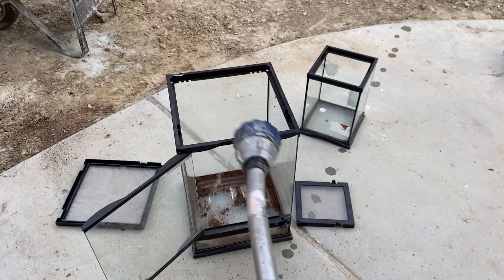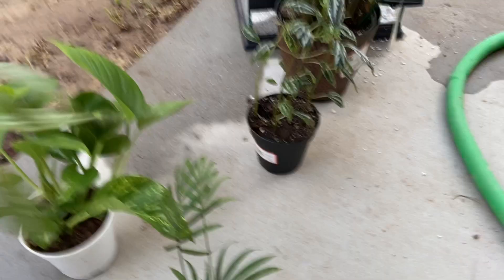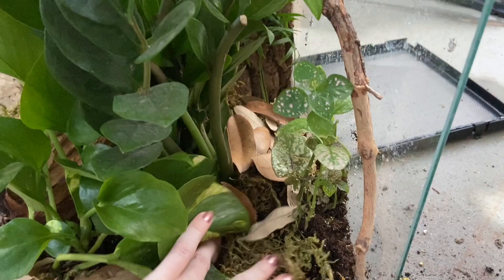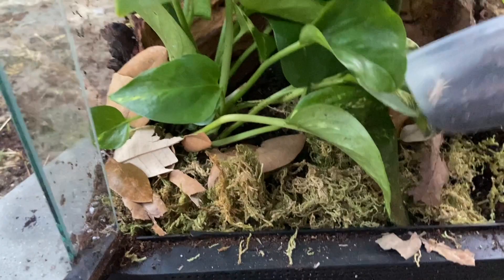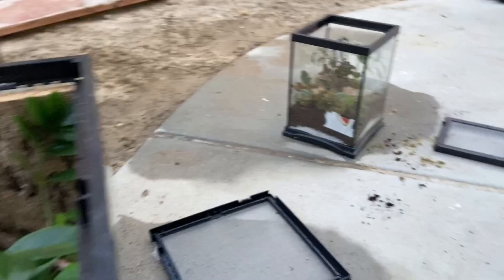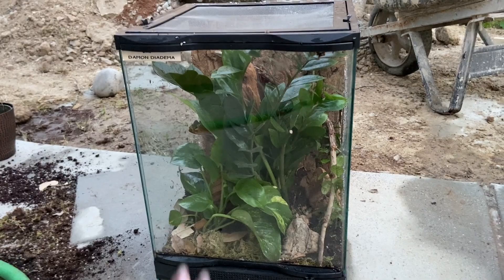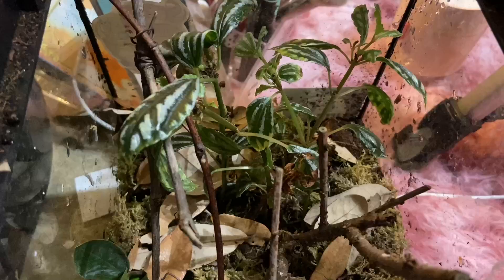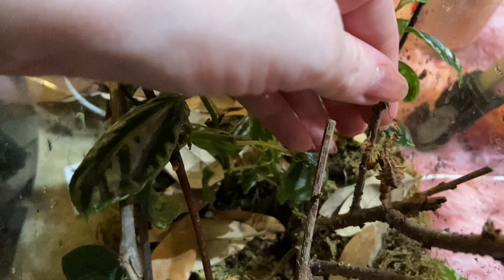Building My First Bioactive Enclosure! (Fully Planted Tank for Mantis or Reptiles)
I got the random urge to try my hand at creating some bioactive enclosures and I think I did quite okay for my first try! I was very excited to be able to incorporate my love for plants and cool critters all into one project! I put some cute little ghost mantis in the small enclosure, but make sure to watch for my next video to see who goes in the large enclosure!